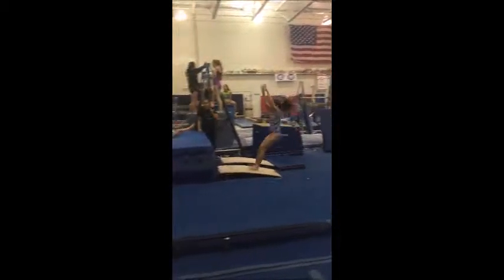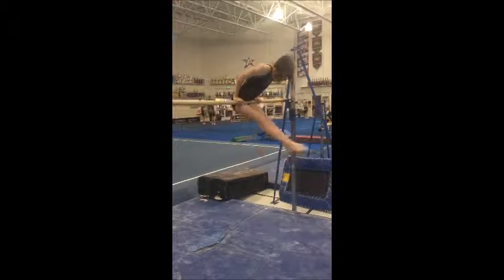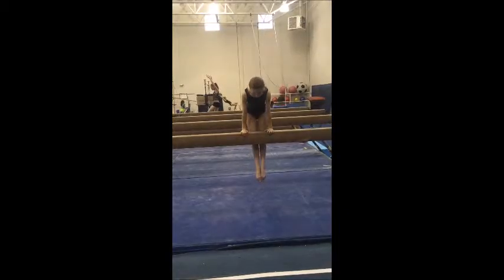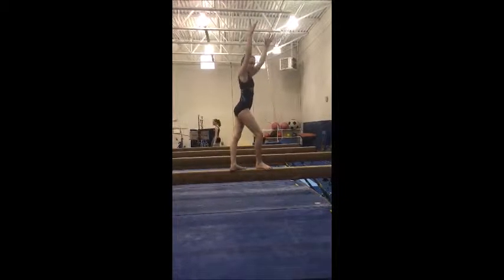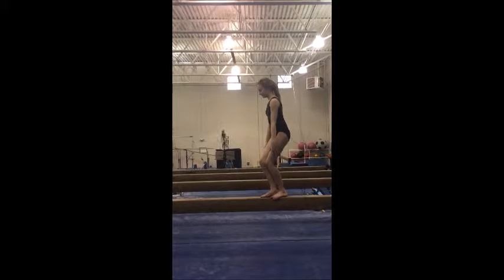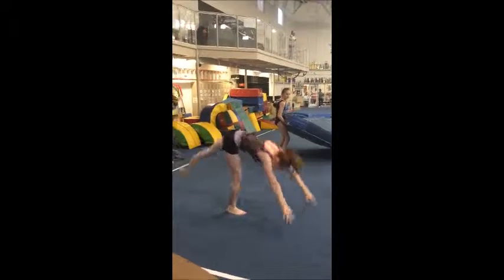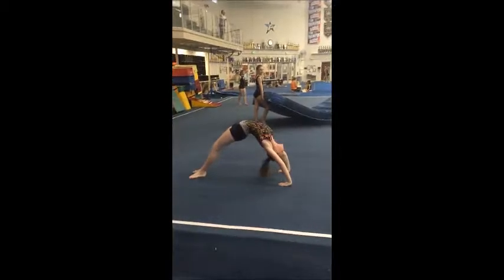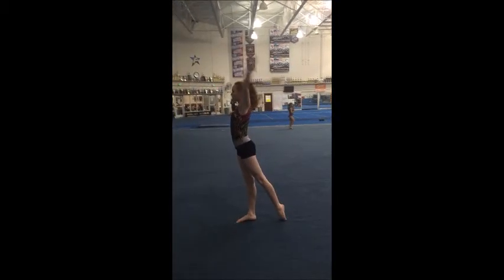Peak Athletics Session 3 Rec Gymnastics Routines Kindergarten and Beginning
Session 3 Rec Gymnastics Routines - Kindergarten/Beginning